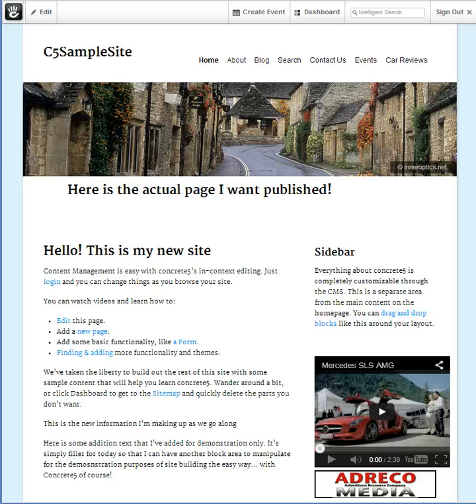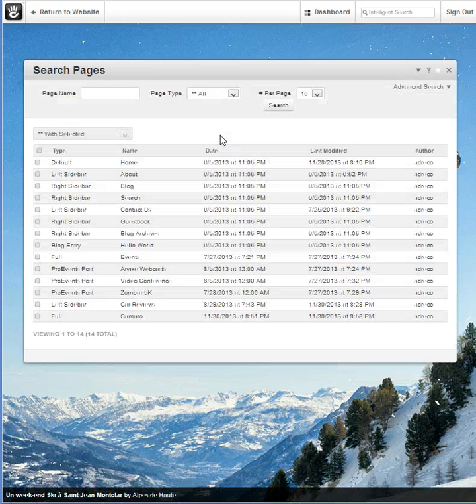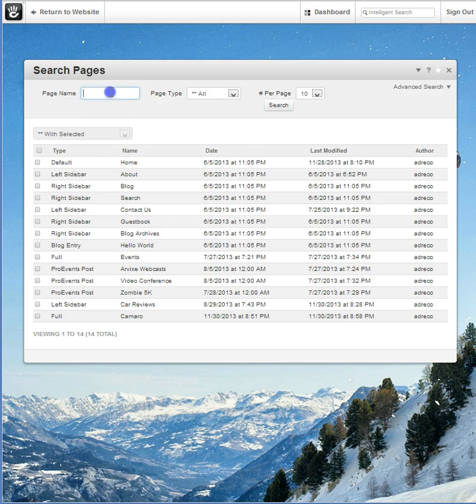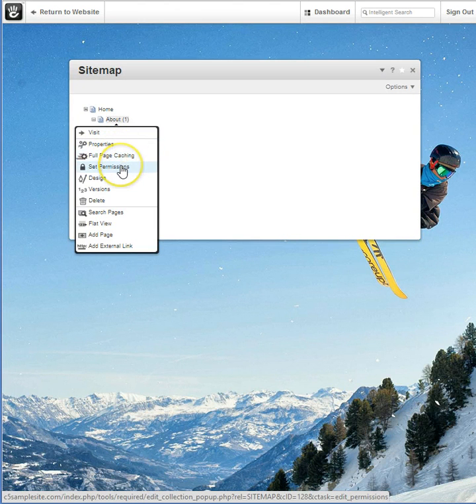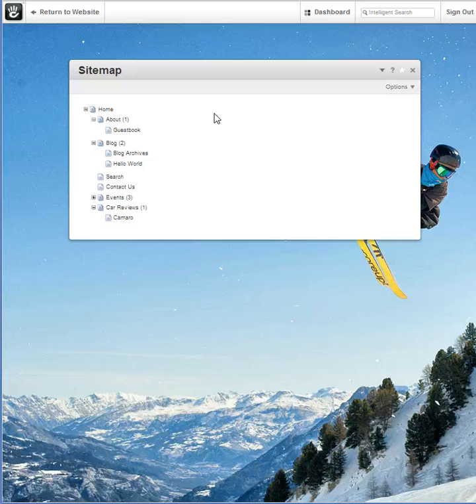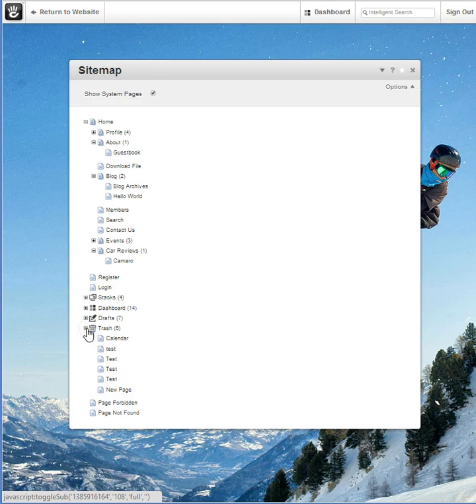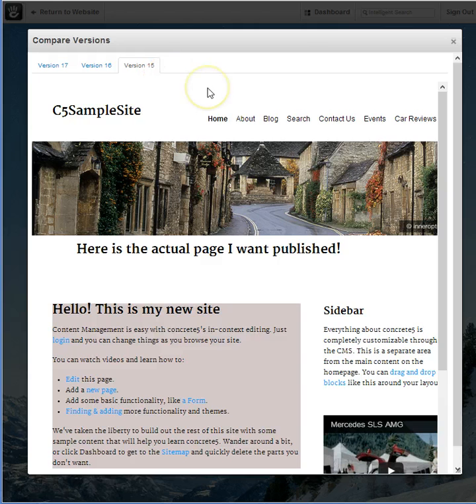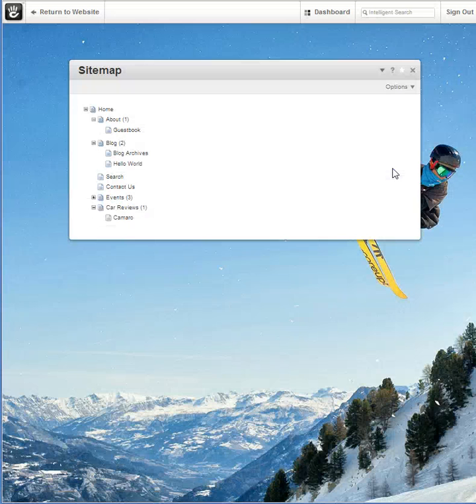Working with concrete5 Sitemap